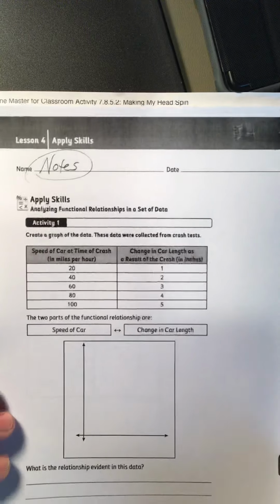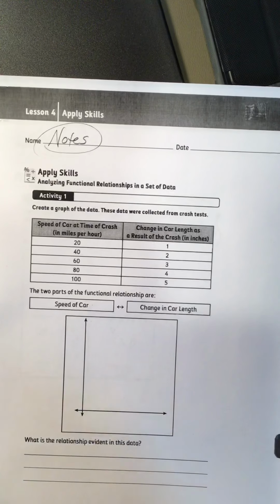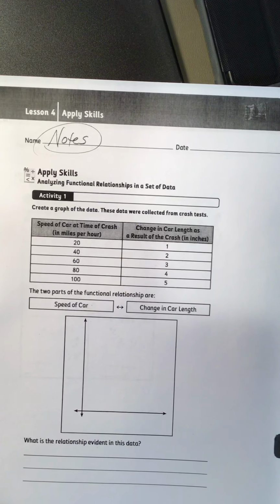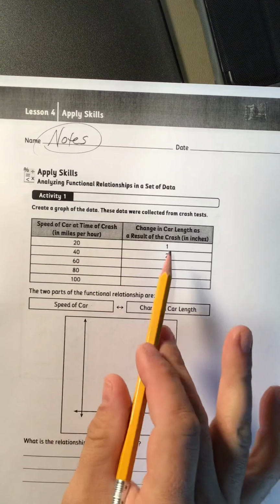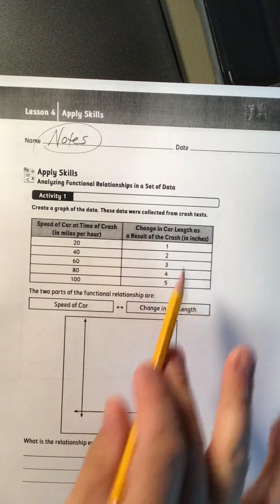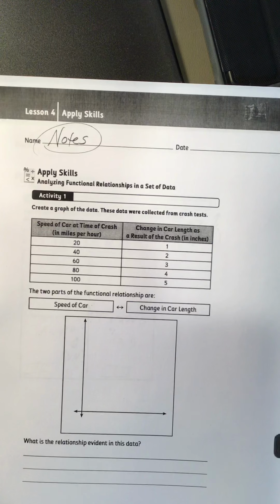5.7 Analyzing Functional Relationships